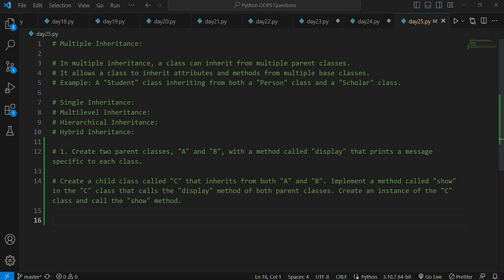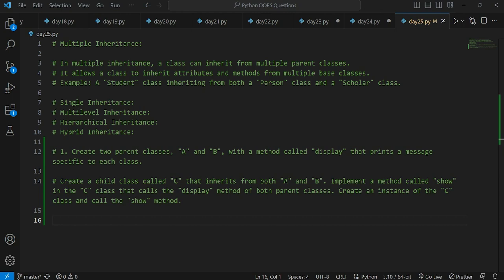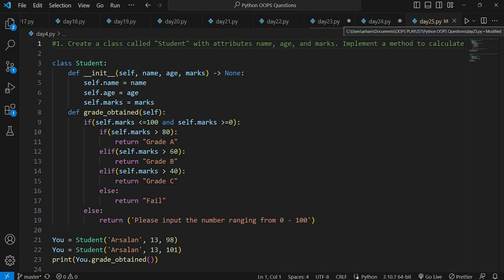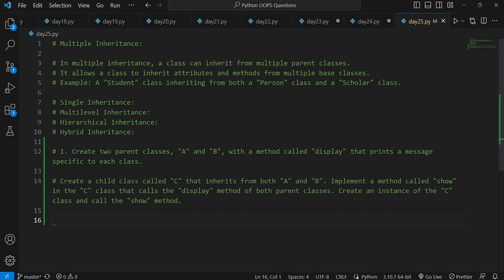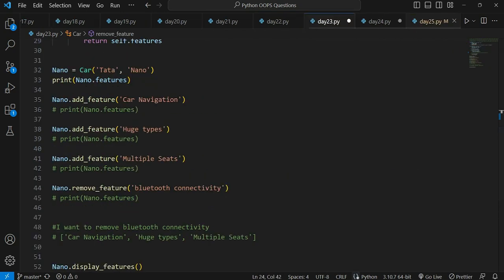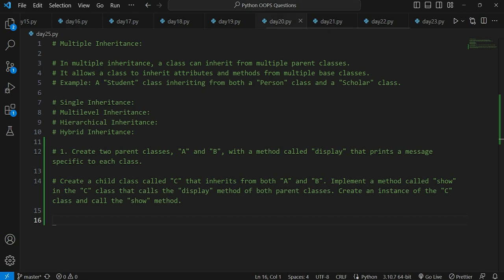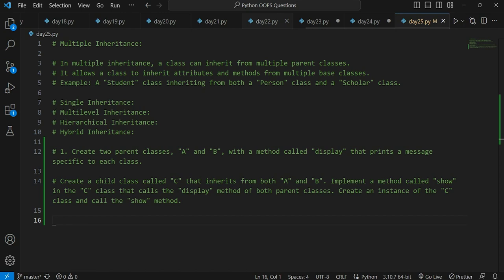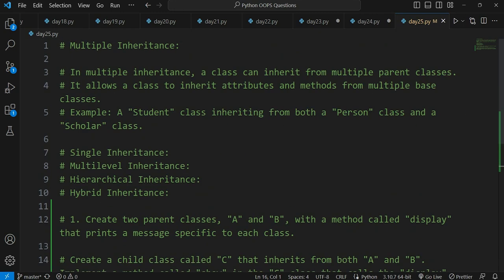Master OOP Question-Solving with Python: DAY25 | Multiple Inheritance | OOPS QUESTIONS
If you're eager to master object-oriented programming (OOP) and enhance your problem-solving skills, you've come to the right place! In this playlist, I'll guide you through a series of engaging and practical exercises where we'll solve OOP questions using Python.

In today's ever-evolving digital landscape, understanding OOP concepts is crucial for every aspiring programmer. By harnessing the power of objects and classes, OOP allows us to write more efficient, modular, and reusable code. Whether you're a Python beginner or have some coding experience, this playlist is designed to strengthen your understanding of OOP principles and take your skills to the next level.

Throughout this playlist, we'll tackle a wide range of OOP questions and challenges together. From creating classes and objects to implementing inheritance, encapsulation, and polymorphism, we'll cover it all. Each video will provide a step-by-step walkthrough, where I'll explain my thought process behind solving the problem and demonstrate the Python code in action.

By the end of this playlist, you'll have a solid grasp of OOP concepts and feel confident in your ability to tackle complex programming tasks. So, grab your favorite code editor, join me on this exciting journey of OOP question-solving with Python, and let's level up our programming skills!

I'm here to support you on your programming journey.

📚 Playlist Contents:

► Introduction to OOP
► Creating Classes and Objects
► Advanced OOP Concepts

Let's dive in and conquer OOP question-solving with Python, together! Happy coding! 💪🚀"